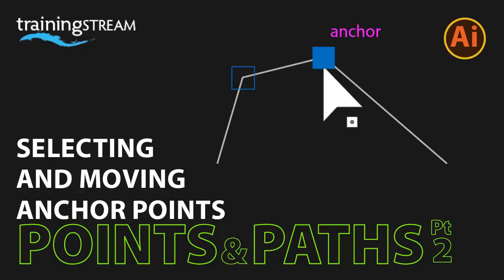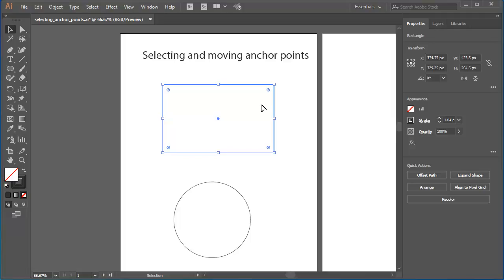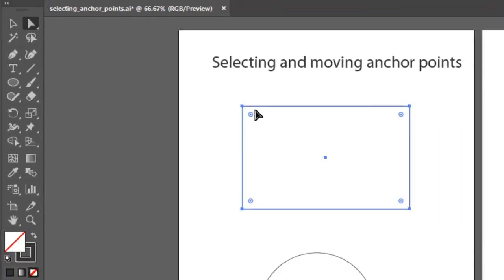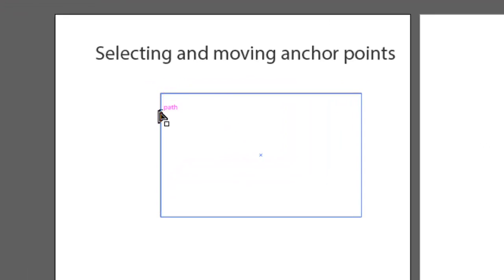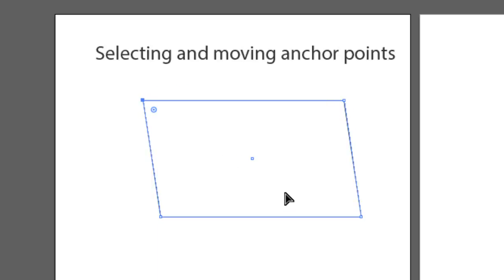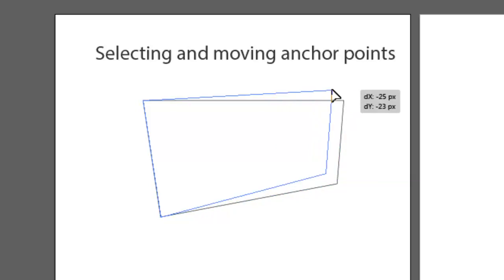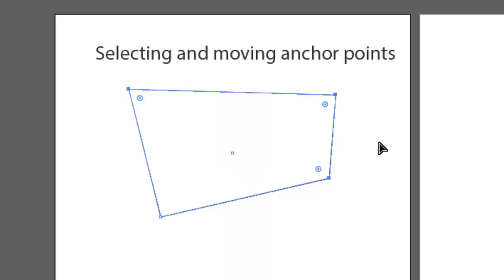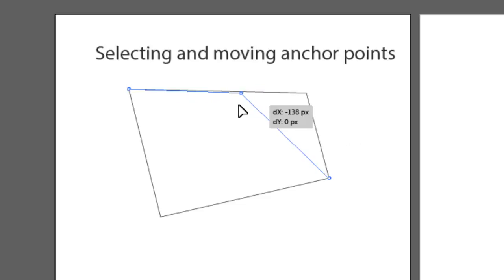How to select and move ANCHOR POINTS in Adobe Illustrator using the DIRECT SELECTION tool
Learn to master Adobe Illustrator. Use the Direct Selection to edit the shape of an object by selecting and moving anchor points.
HERE are the links to the other tutorials in this learning sequence on manipulating Paths and Points in Adobe Illustrator.

PART 1
How to identify and select paths and points in Adobe Illustrator using the Direct Selection tool

PART 2
(This tutorial.)